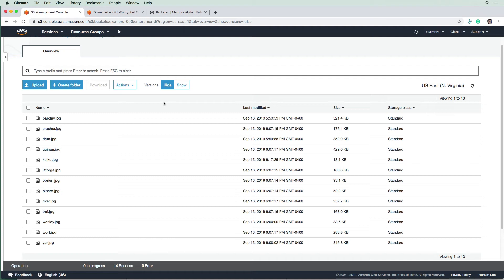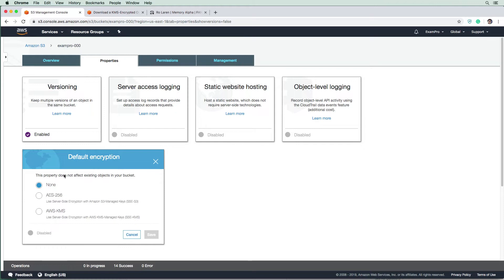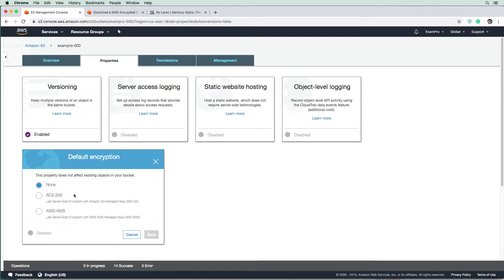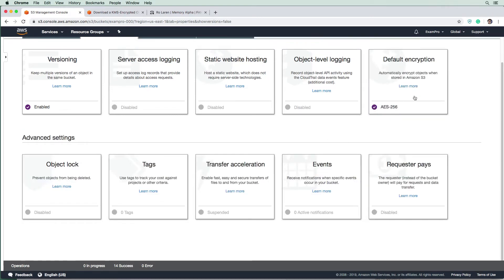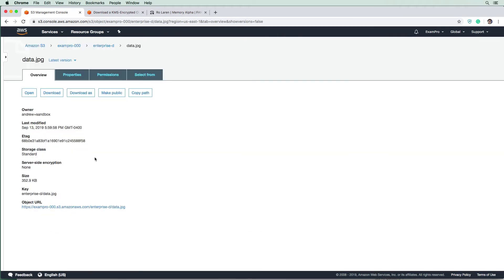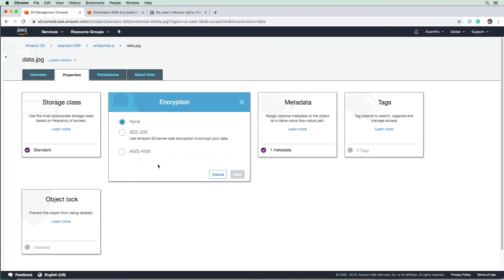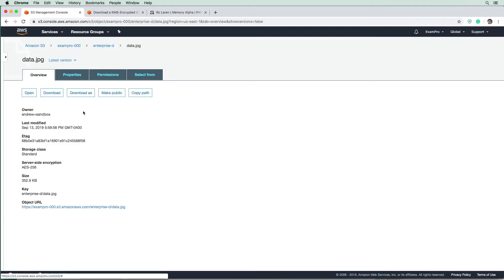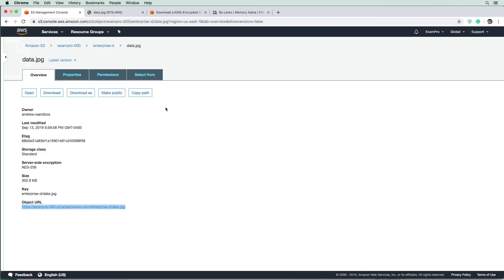S3 Follow Along - Encryption